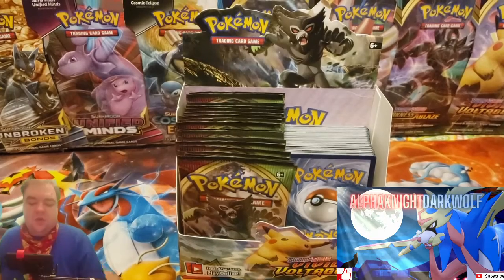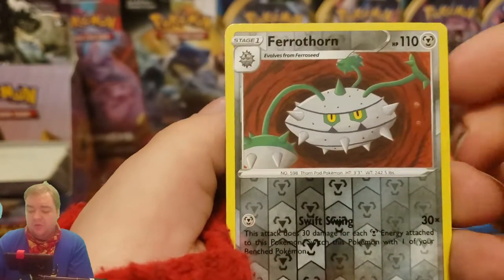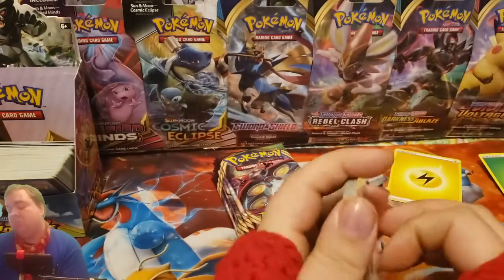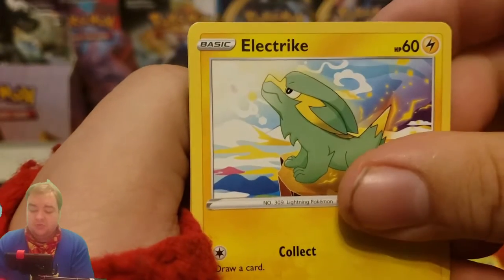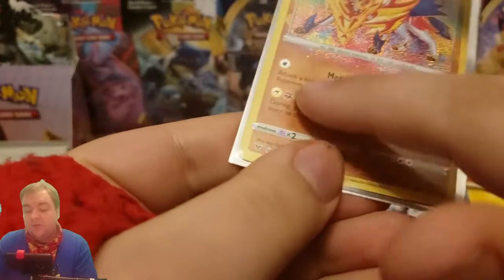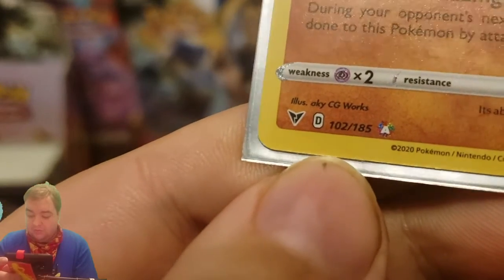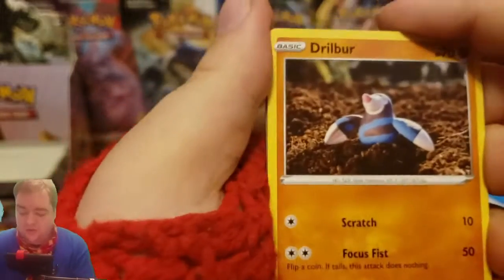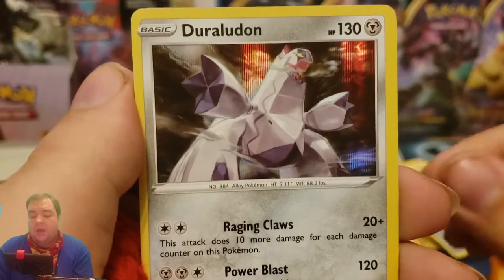OPENING A VIVID VOLTAGE BOOSTER BOX PART3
I'm on Instagram as @alphaknightdarkwolf. Install the app to follow my photos and videos.
Add me on Snapchat! Username: alphaknightdark